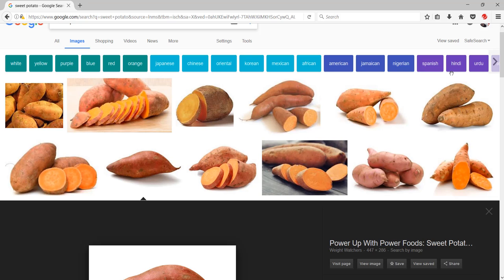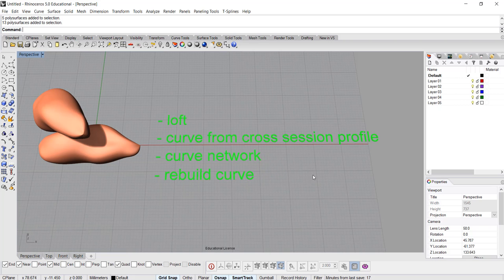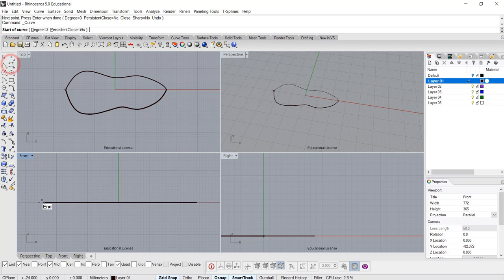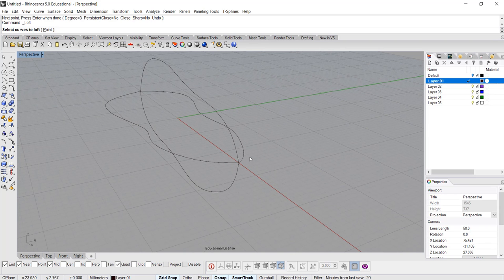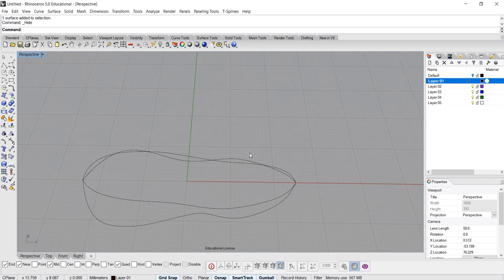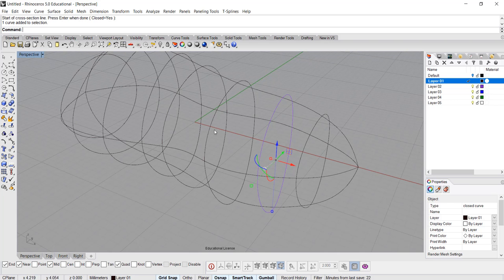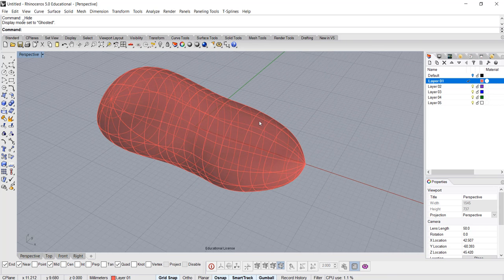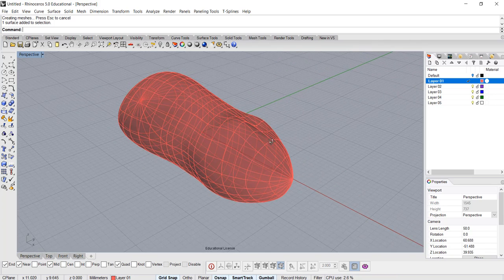Rhino 3D CAD Technique # 6 - How to Build Organic Model in Rhino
In this video, you will learn how to use simple command in Rhino 5 to create organic form.